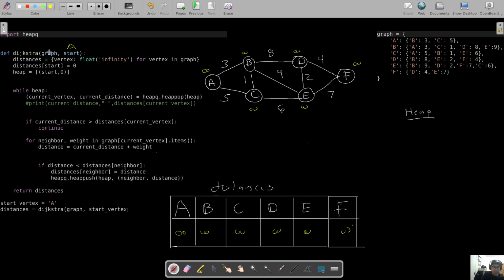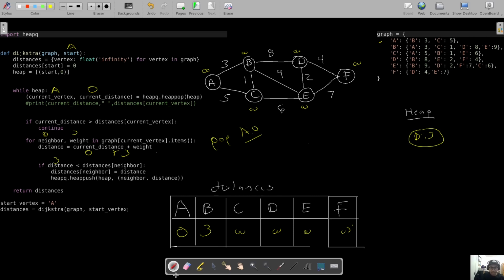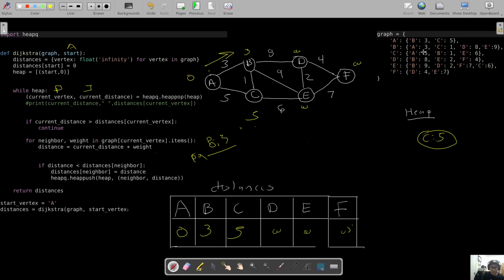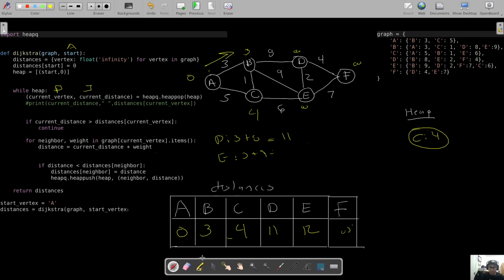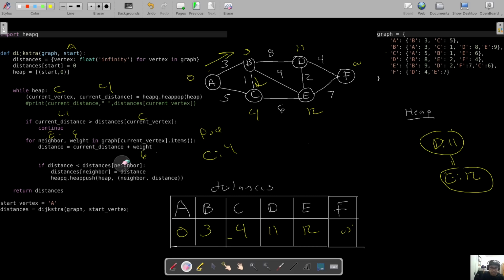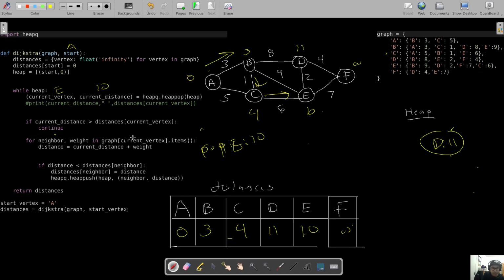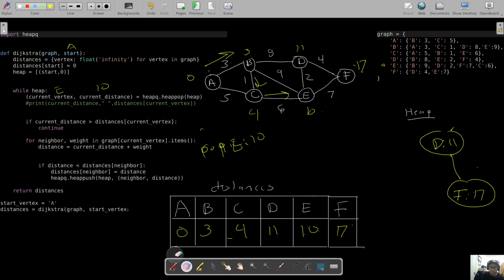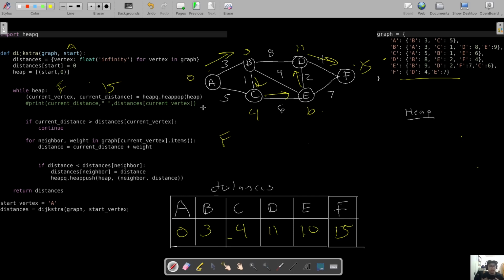Graphs 1.9 - Dijkstra Algorithm Code Walkthrough in Python